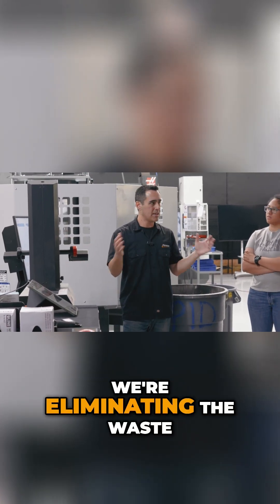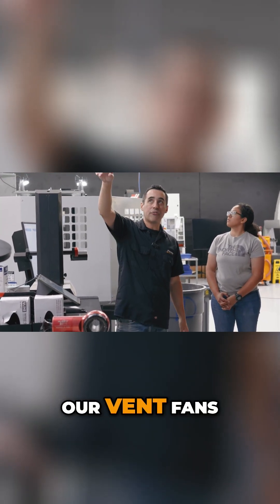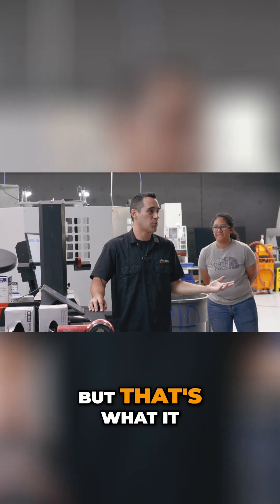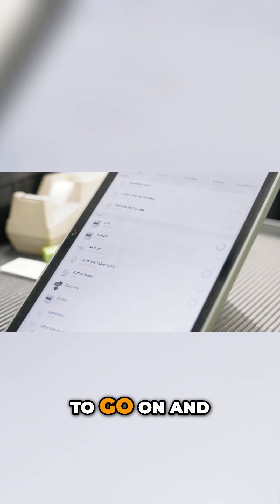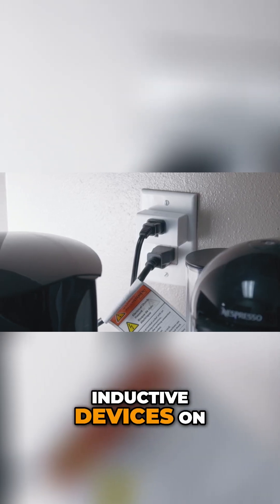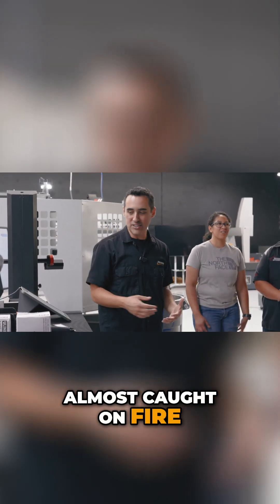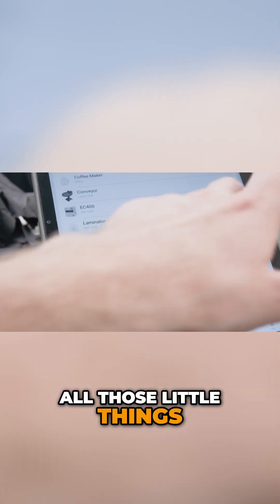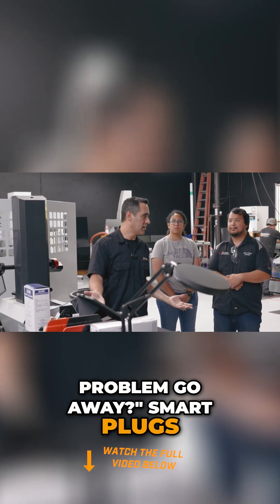$20 SMART SHOP UPGRADE | CHANGED MY LIFE